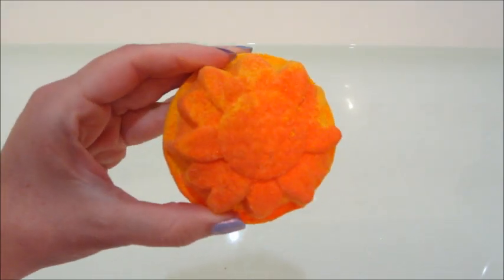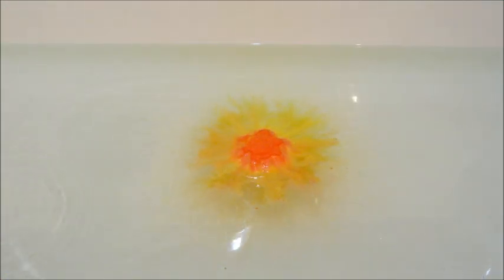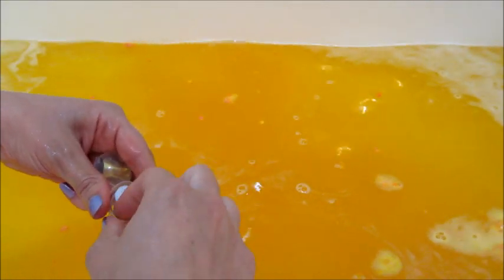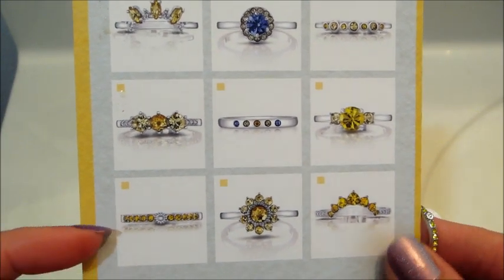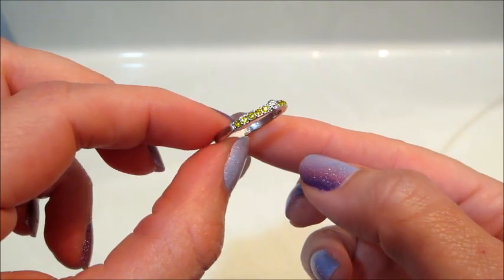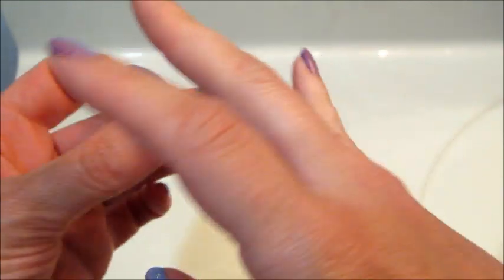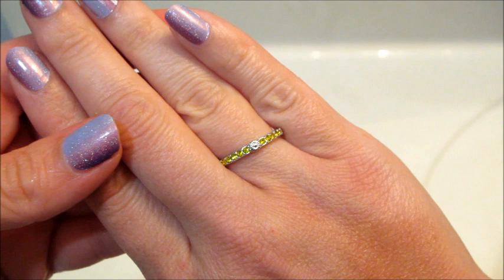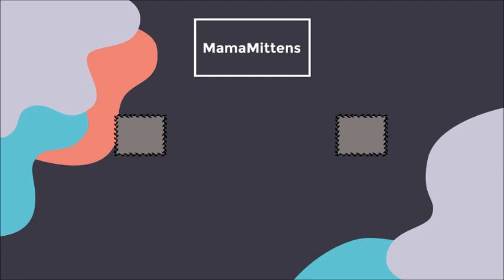Fragrant Jewels Ring Reveal - Bright Side Sunflower Bath Bomb Demo!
Today’s ring reveal came from the Bright Side Sunflower Bath Bomb!

Van Gogh painted one of his most renowned series as an expression of gratitude. No other flower in the world represents the sheer joy of being alive more than the sunflower. With a lush, green stem, and a bright collection of yellow and orange petals, this extraordinary flower tracks the movement of the sun throughout the day, a reminder to search for the brighter side of life. Let this collection bring the beauty of Van Gogh’s paintings—and the gift of gratitude—into your home.

When the sun rises, this yellow and orange ‘Bright Side’ sunflower lifts its head up, beaming with warmth and positivity as it takes on a brand new day. Bright, cheerful notes of fruity melon, fresh lime, sweet honeysuckle, and soothing jasmine will lift your spirits and allow you to be thankful for all you have. Let the essential oils and natural minerals leave your skin feeling radiant as you allow yourself to experience gratitude in the truest sense.

Once your bath bomb wilts away, you’ll discover 1 of 9 sunflower-inspired rings. Each rhodium plated ring features a vibrant combination of light topaz, jonquil & light sapphire crystals as well as clear & golden yellow CZ stones. Collect each stackable ring and wear them as a reminder that when things seem dark, you should always search for the sun.

What’s on my nails?  It Takes Tucson